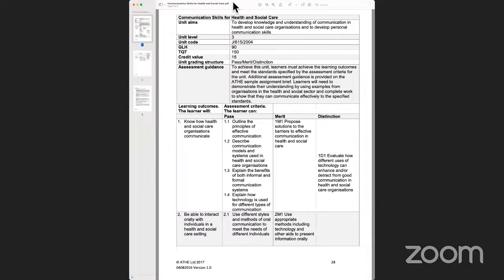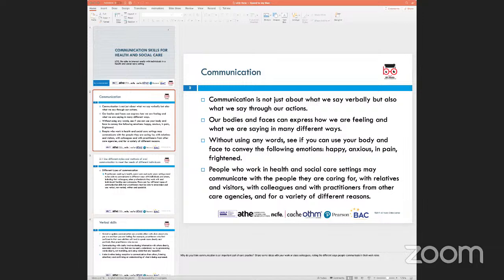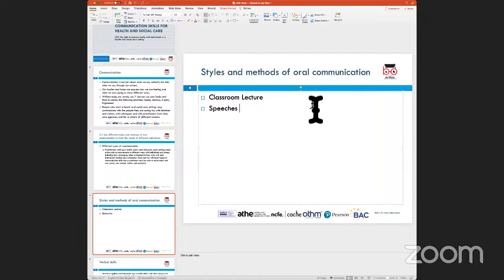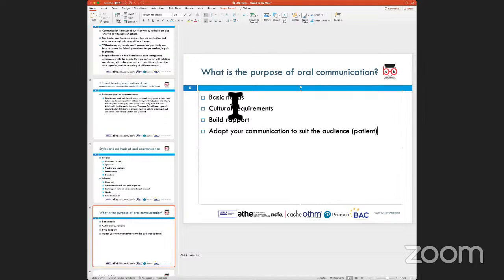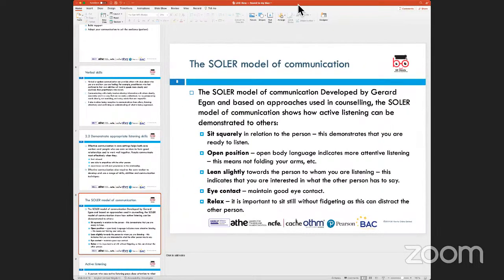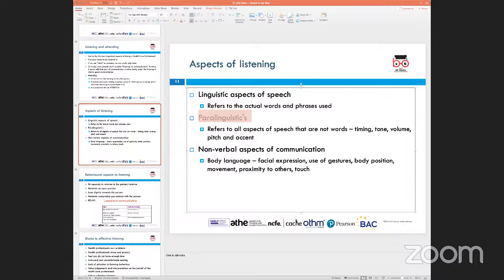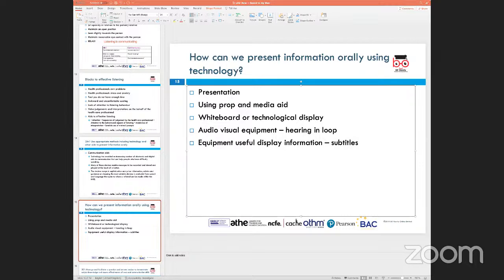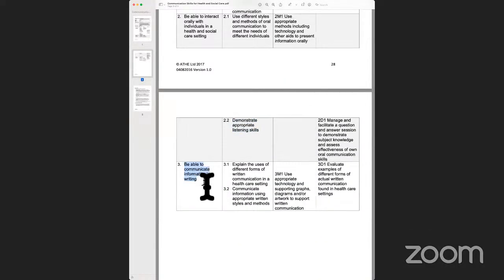ATHE L3 HSC - Communication Skills -RS- LO2